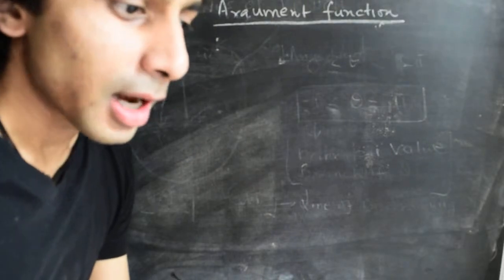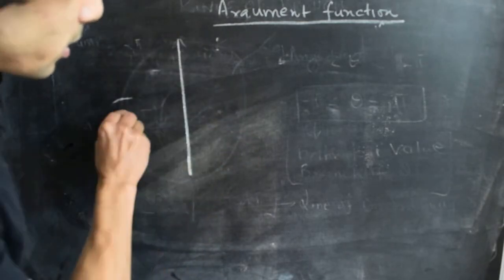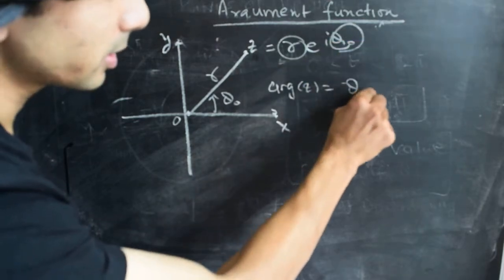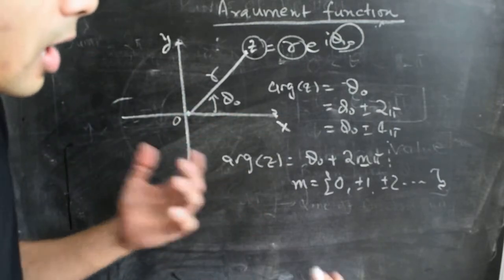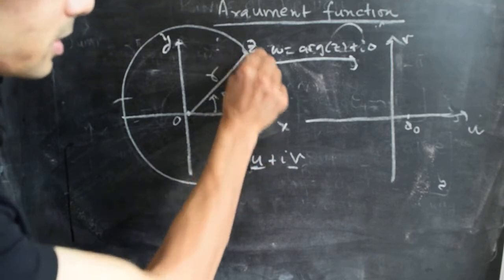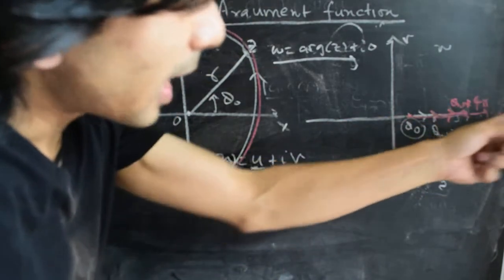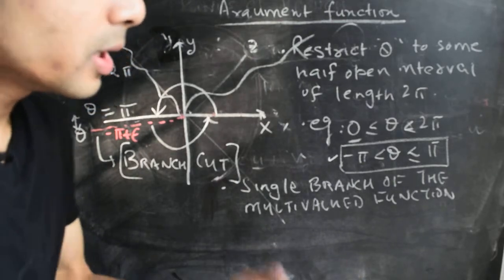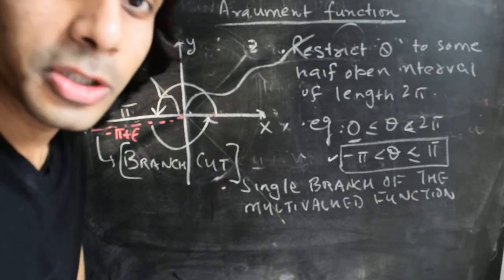Complex variables and analysis: Argument function and Logarithmic Branch point